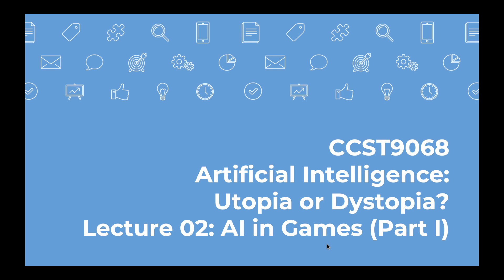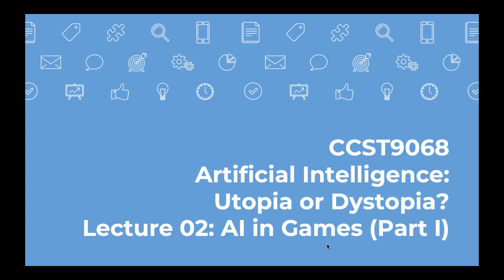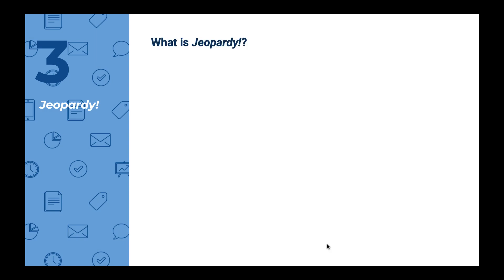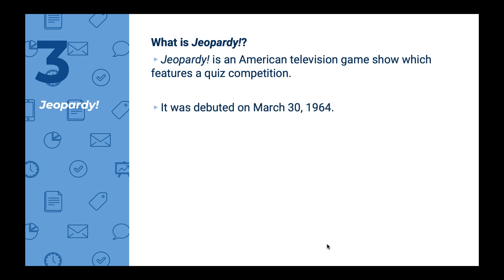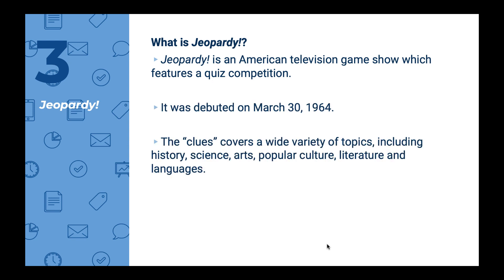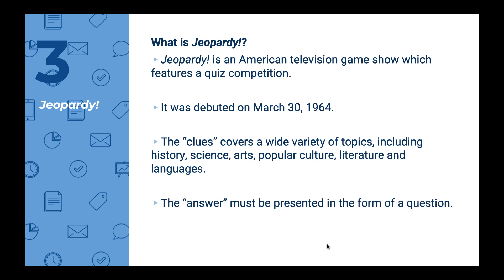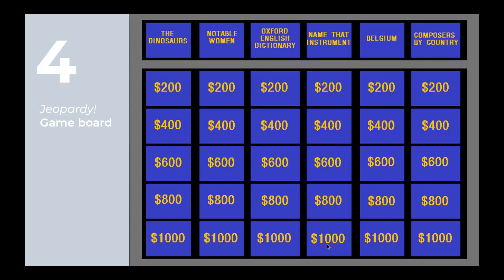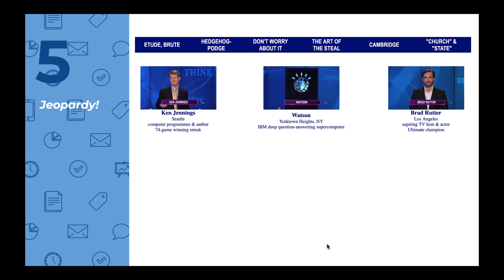CCST9068 Lecture 2: AI in Games